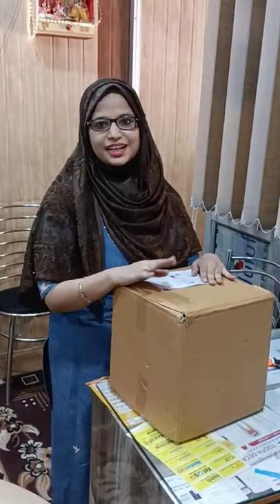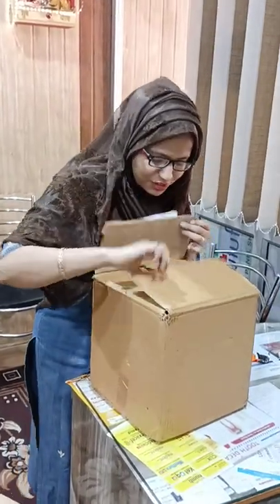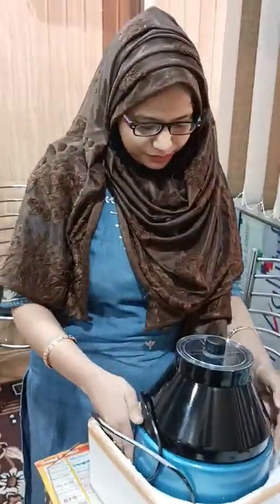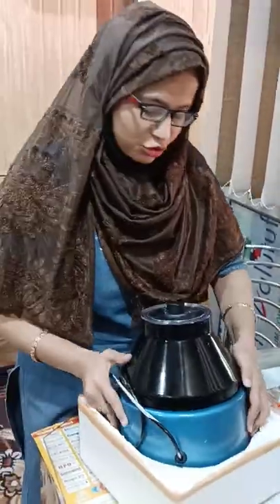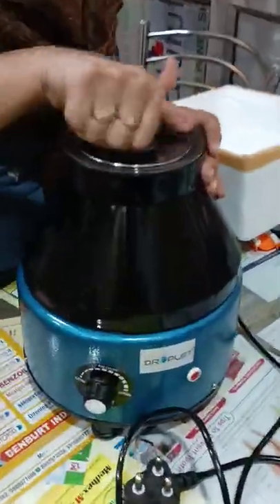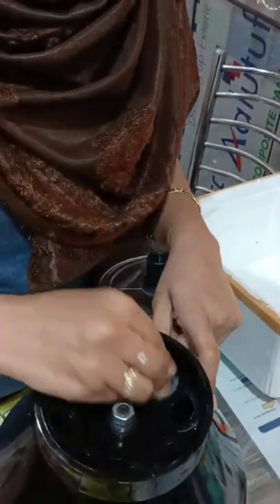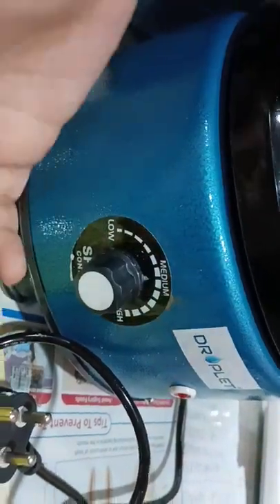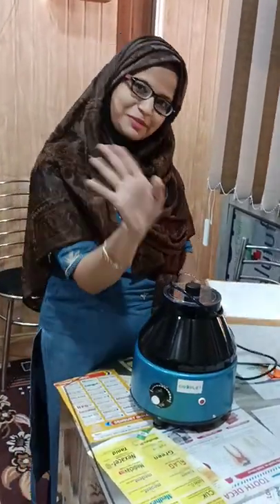CENTRIFUGE || UNBOXING L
I hope you all will appreciate my work and leave your valuable comments below